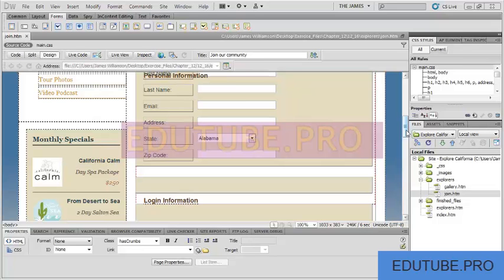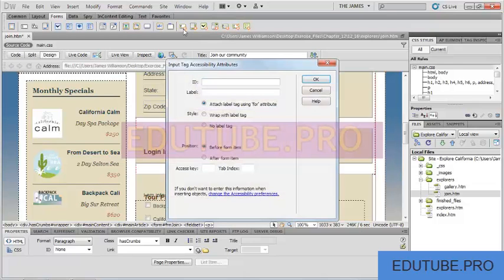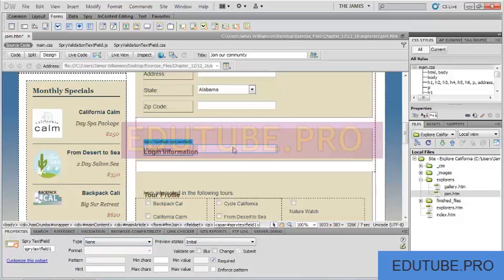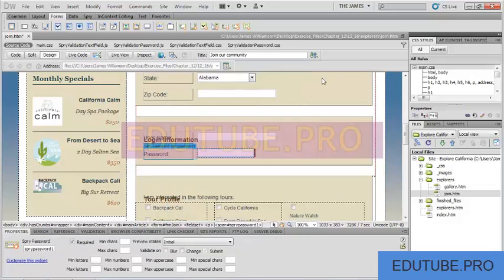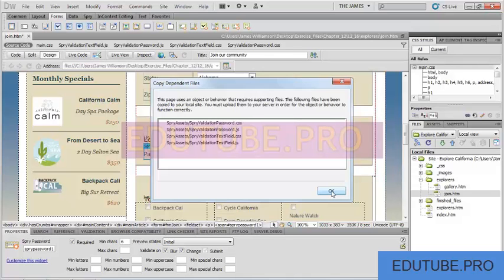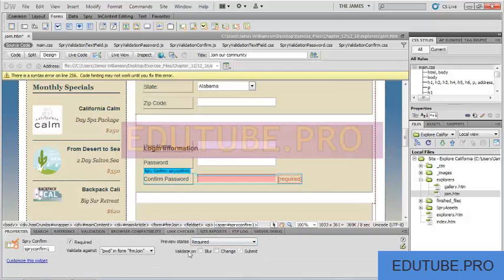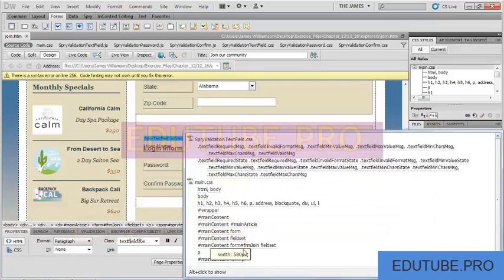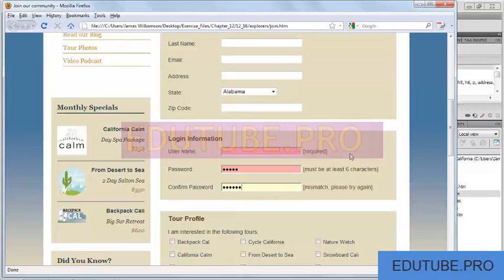Adobe Dreamweaver CS6 Tutotials 12 16